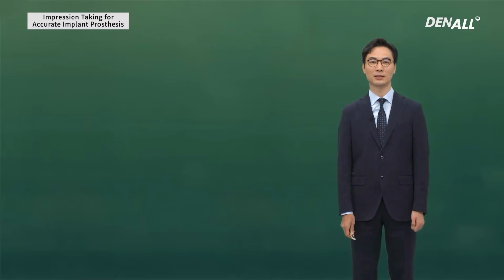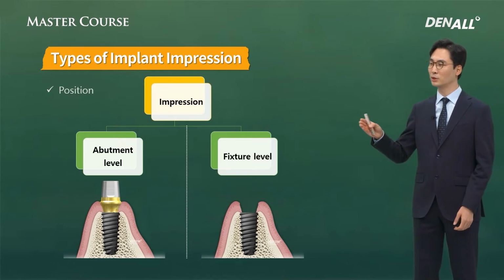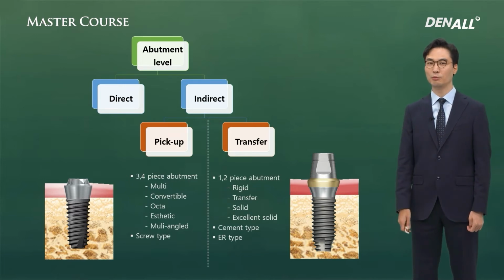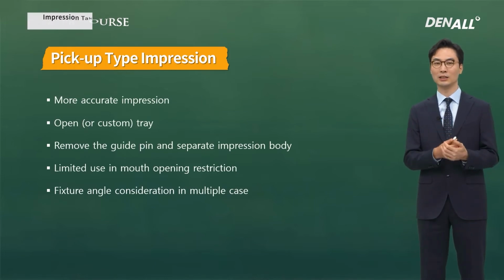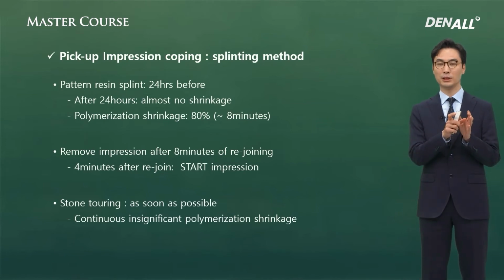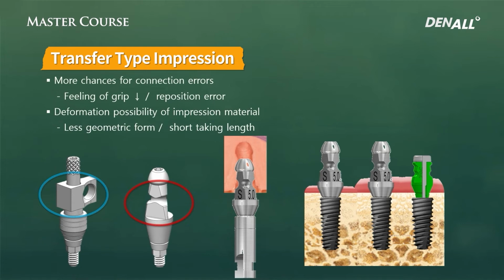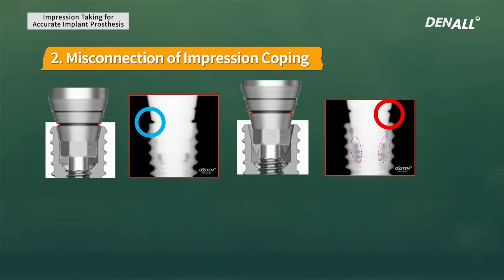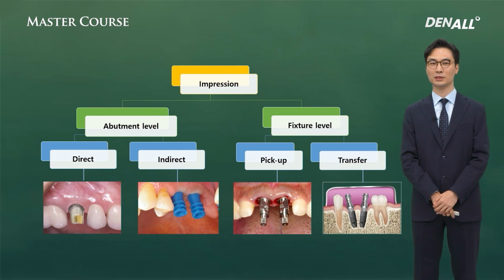[Master Course - PROSTHODONTICS] Impression taking for accurate implant prosthesis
[TimeLine]
0) INTRO [00:00]
1) Understanding of Implant Impression [01:40]
2) Classification of Implant Impression [04:23]
3) Abutment Level Impression [06:00]
4) Fixture Level Impression [11:22]
5) Precautions for Each Situation [24:21]
6) Summary [29:47]